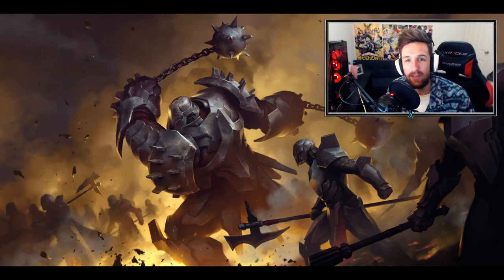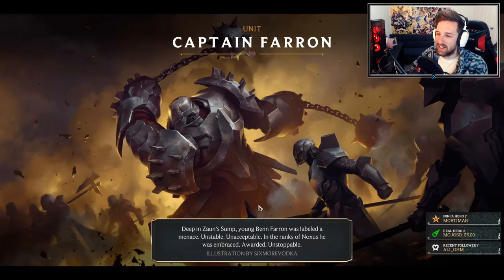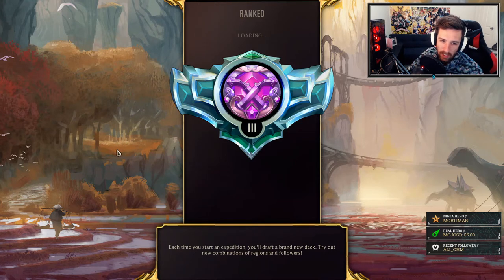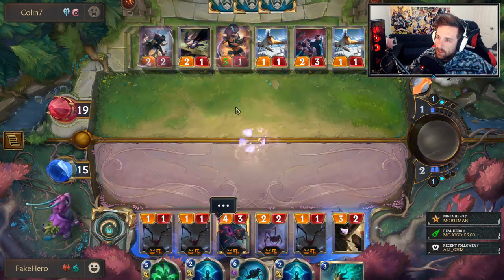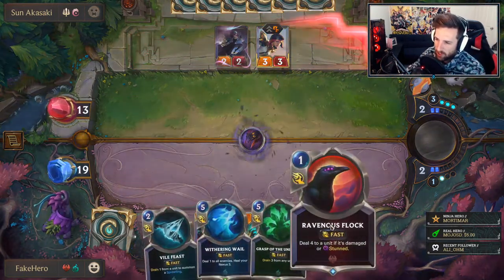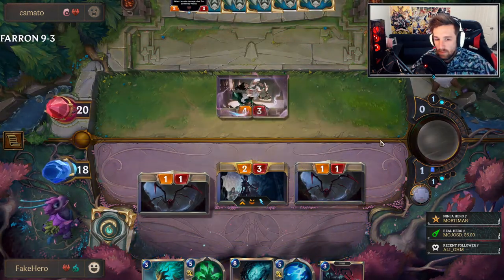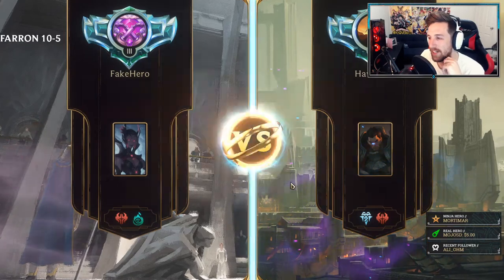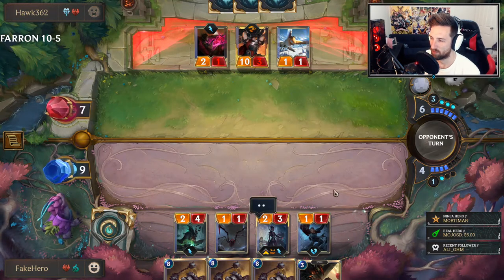Captain Farron Aggro Deck | Legends of Runeterra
I created a deck with 'Captain Farron' this aggro deck shares a similar concept to the beta Spider aggro deck that looks to go wide and overwhelm the opponent with spiders. Elise is our only champion card currently although their are some Noxus & Shadow Isles decks experimenting with Darius (recently buffed) I prefer Captain Farron as the ultimate finisher without any set-up. Take control of the board early with spiders and often times win out early finish the game with Farron and Decimates.

Deck: CEBQCAQDBEBACAZOG4DACBI5FAVTCNJYAMAQCAZTAIBAKAIEAMAQKIZSGYAQCAIFDE

Deck Summary: 0:00
Game 1: 4:20
Game 2: 12:00
Game 3: 22:15
Game 4: 27:20
Game 5: 33:30